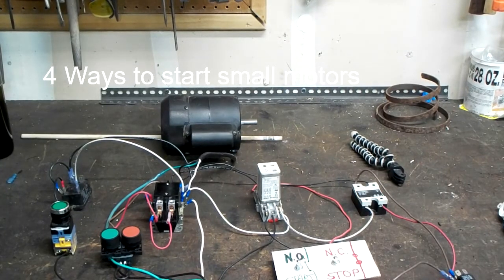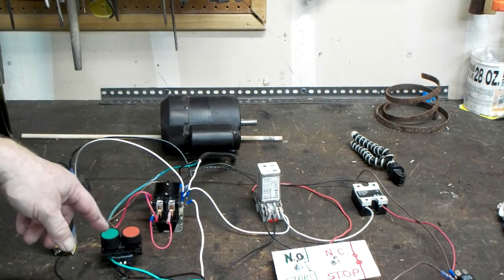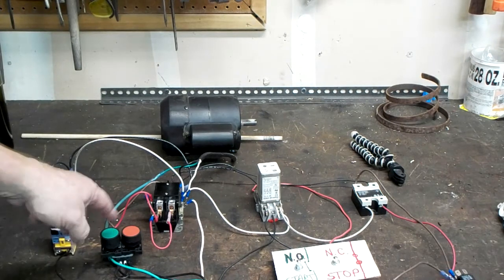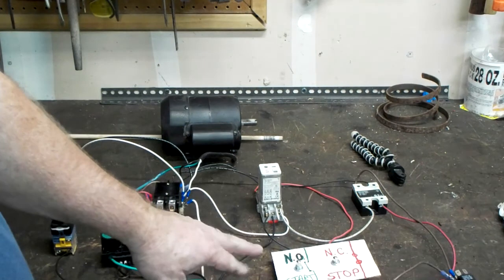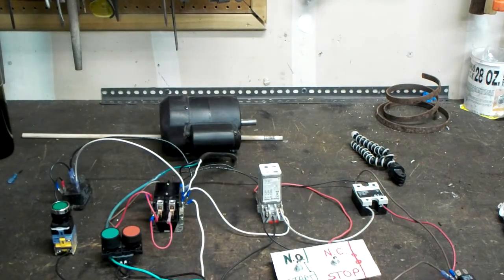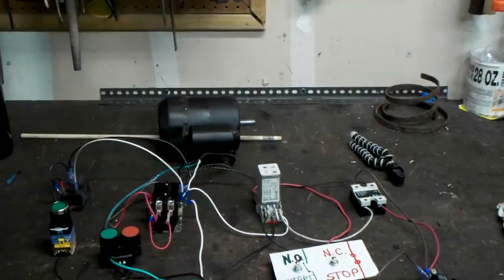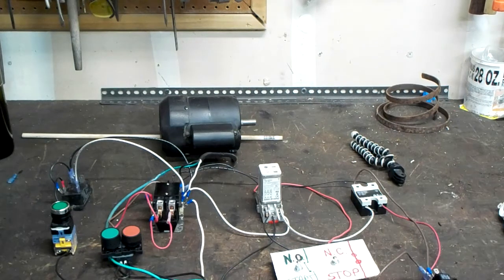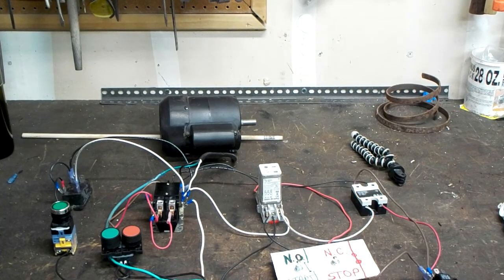4 Ways to Start Small Electric Motors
Latching circuits are used in all kinds of machinery and appliances.
here are 4 examples.